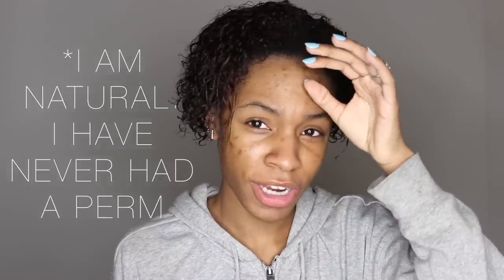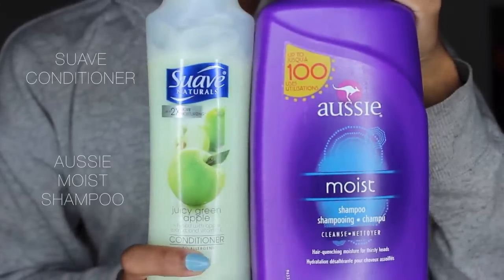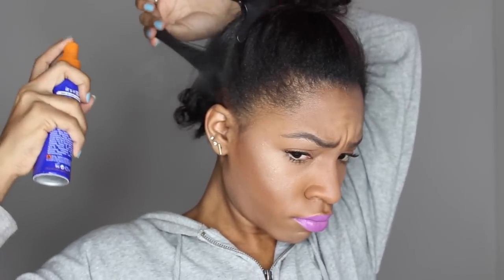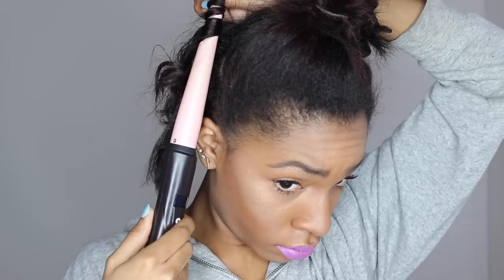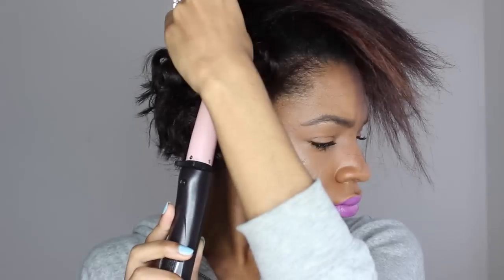Blow Drying & Curling Short Natural Hair! | VICKYLOGAN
SOME BASIC INFO ABOUT MY HAIR (if you dont know already):
-I've been natural my whole life, I've never had a perm
- My hair is heat trained (not heat damaged) which means it's easier for it get straight and I dont have problems with frizz or reverting
- I've been getting my hair straightened professionally since I was 12
- I do not cut or color my hair myself, I have a hair stylist
- I have 3C/4A curls
- My stylist usually does my hair every other week

Suave Naturals Conditioner (Walgreens) 99 cents BRUH
Aussie Moist Shampoo (Target)
Blow Dryer
Macadamia Healing Oil Treatment (Ulta)
Paul Mitchell Leave In Conditioner (Ulta)
It's A 10 Miracle Shine Spray (Ulta)
White Sands Infinity Liquid Texture Hairspray
Curling wand

Lipstick: Airbourne Unicorn- Lime Crime

EDITING

Camera: CANON T3i
Software: Final Cut Pro X

Wadsworth, IL 60083

Want to do sponsored videos but don’t know where to find them?
I use Grapevine, the #1 sponsorship marketplace for beauty, fashion, and lifestyle vloggers to find sponsorships!
If you want to become a member of Grapevine, apply
I also use FameBit!